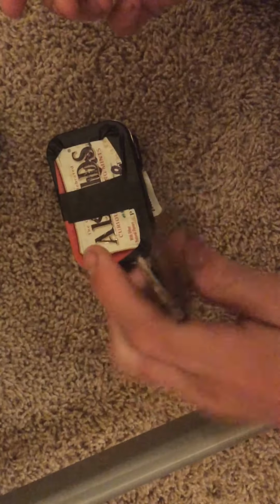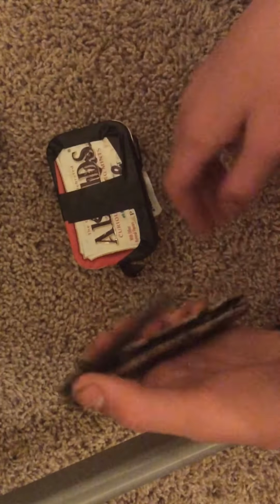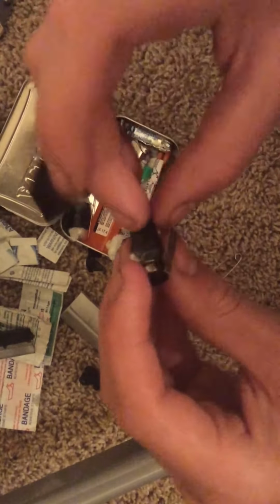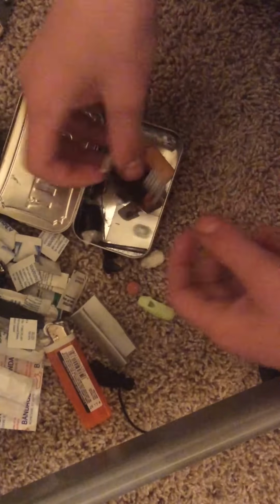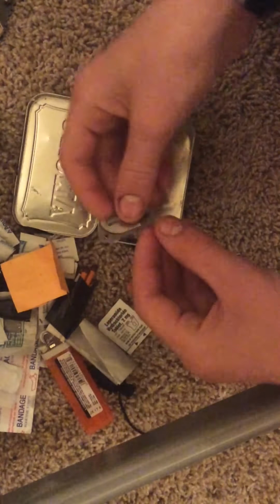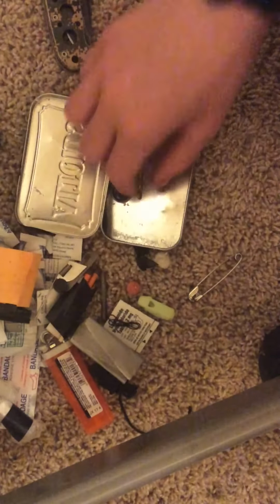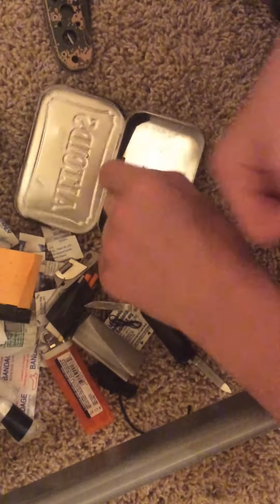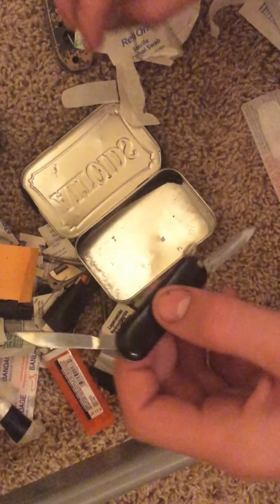Altoids survival kit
Special thanks to TGMΔN - Free Intros & Cheap GFX  for letting me use this!
walker ID #63582
If you have any questions feel free to put them in the comments.